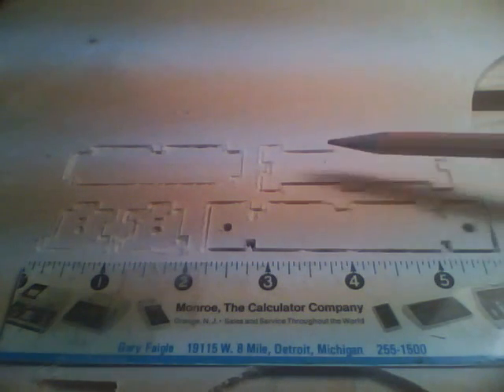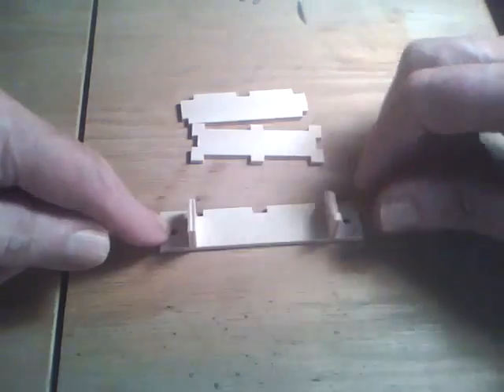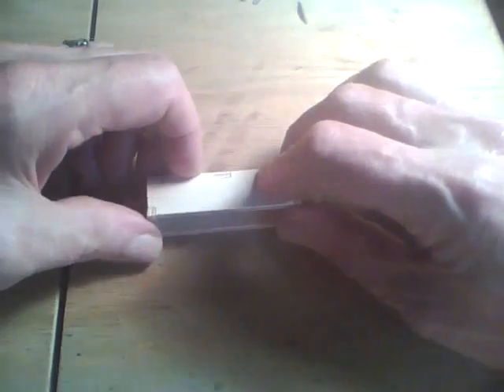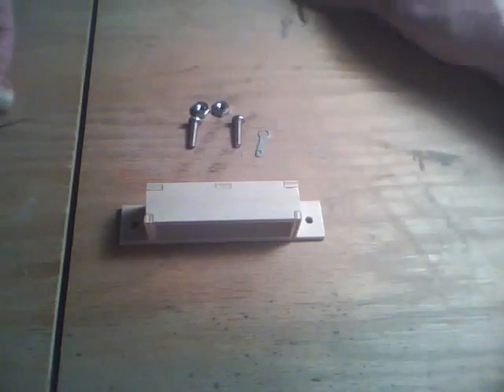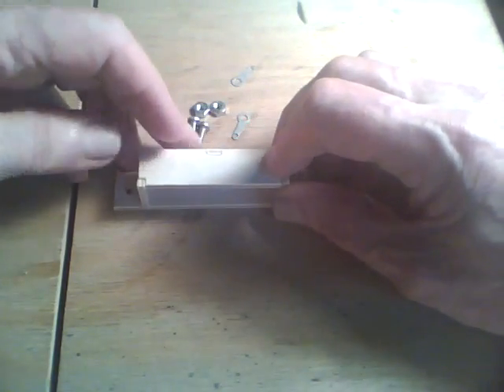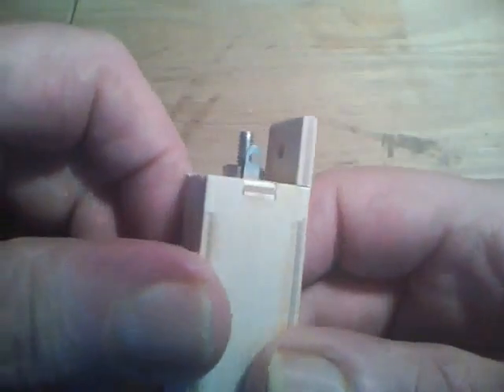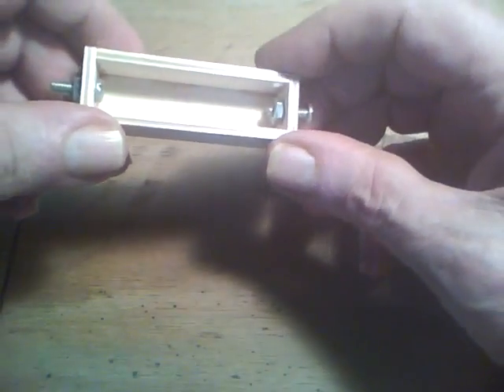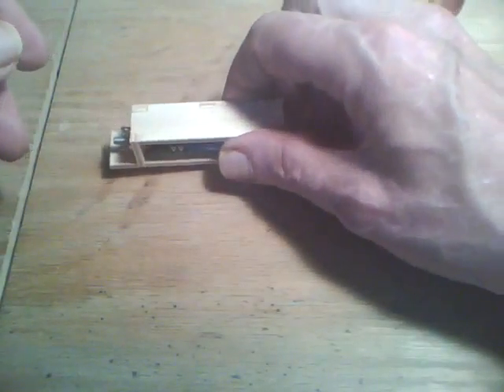I made a AA Battery Box for a project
Just a quickie AA Battery holder for a project.